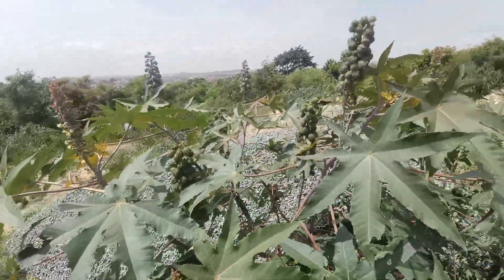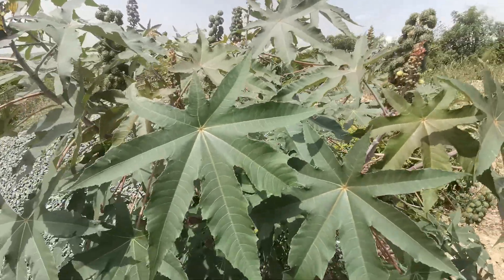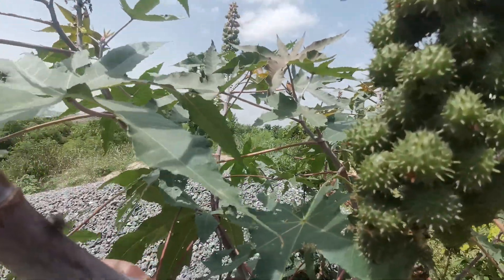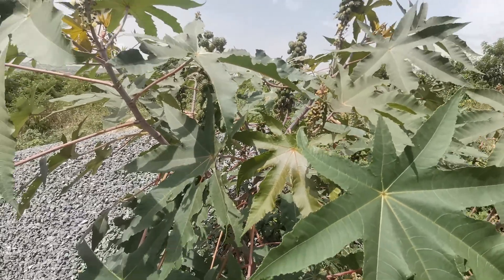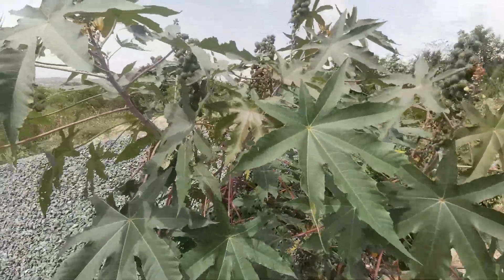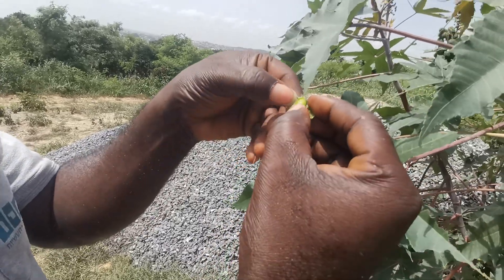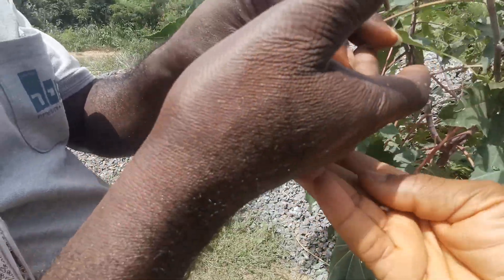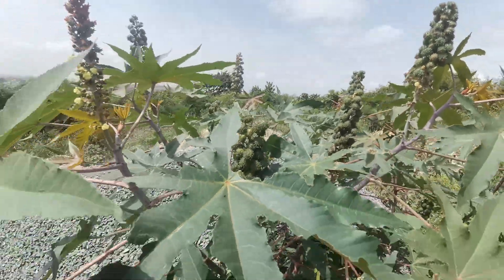Why You Should Spend More Time Thinking About Planting For Future Generations: Castor And Whette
this is castor bean or castor oil plant, is a species of perennial flowering plant in the spurge family, Euphorbiaceae. It is the sole species in the monotypic genus, Ricinus, and subtribe, Ricininae. you can get it in Ghana all over Africa